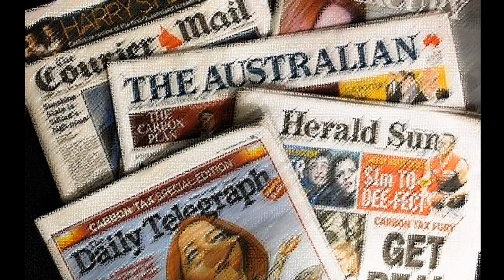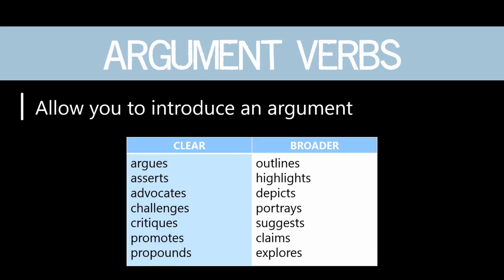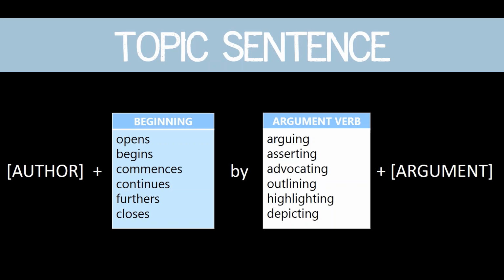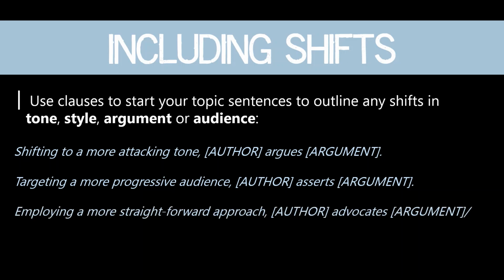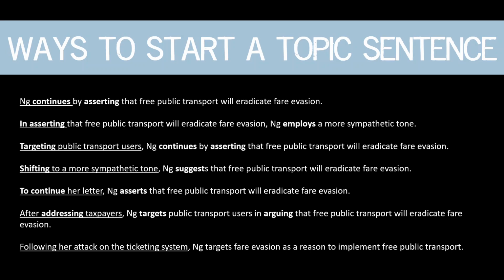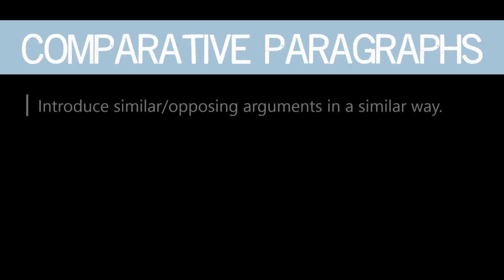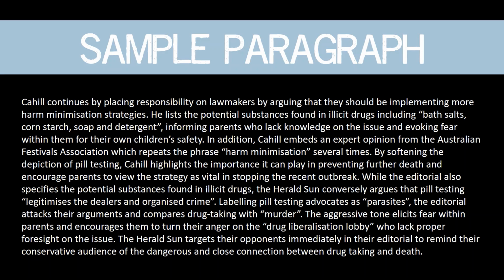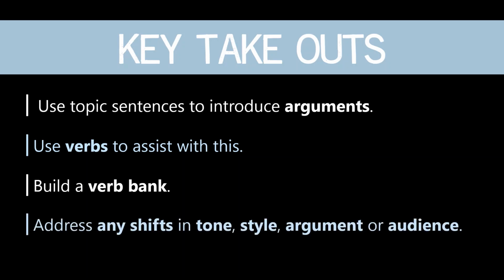Analysing Argument Essay Writing - Topic Sentences (VCE English)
Never sure how to start a paragraph - this video is for you! Tips and advice on writing topic sentences: looking at structure, verbs and ways to addresses shifts within an article.